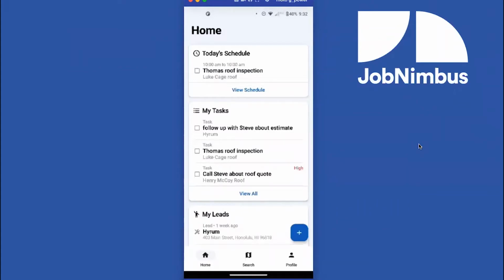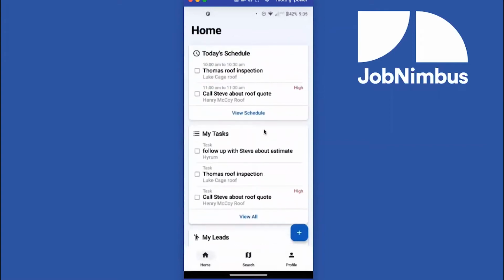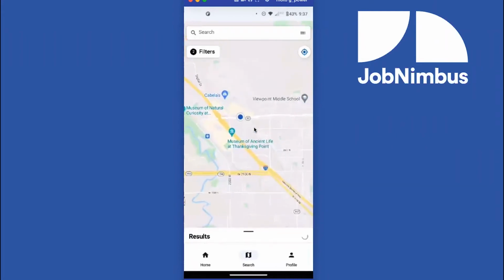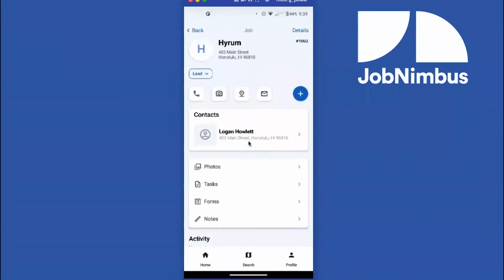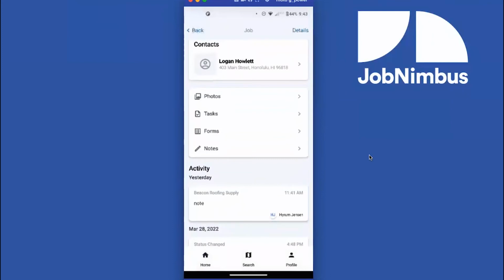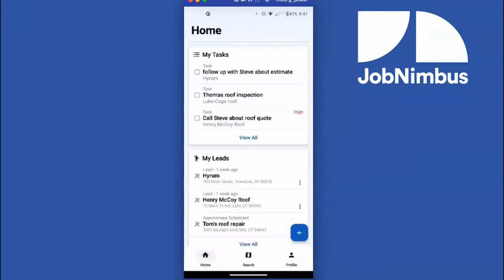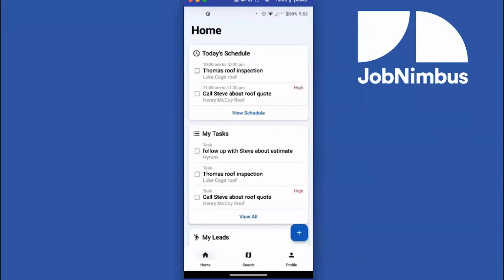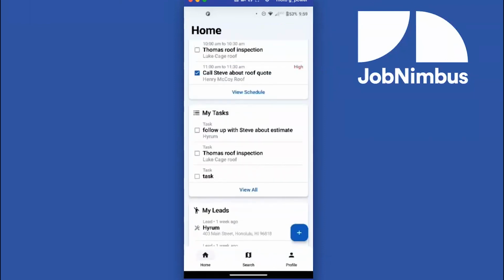Transform Your Business with the JobNimbus Mobile App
Today we are joined by Hyrum Jensen, the Android Product Manager, to talk about our new Android mobile app. Be one of the first to learn the ins and outs of the new mobile app so you can look like a pro while out in the field.

This JobNimbus 101 Workshop is hosted by Dan and cohosted by Hyrum Jensen, the Android Product Manager. Hyrum understands you are busy and consistently on the go. By learning how to use the Android mobile app while out in the field, you'll be able to look like a pro while on the go.

00:00 Welcome and introductions
00:35 Why we built a new app
01:57 Viewing your schedule in the mobile app
02:50 Editing your task details
03:19 How to change your viewable calendar day
03:36 Marking a task complete on the calendar
03:50 Viewing My Tasks from the Home screen
04:24 Updates coming to the Home screen
05:35 Using the Search tool on the mobile app
06:30 Filtering your contacts and jobs using the Search tool
07:22 Your profile and how to leave us feedback
08:10 Updates coming to the mobile app
09:39 Additional resources for you
11:31 Q&A Intro
11:42 Can we record video in the mobile app?
12:09 Will I be able to log my phone calls?
12:35 Is this out of beta?
12:48 Can you create an estimate in the new app?
13:18 Will the app have a link to contacts and jobs?
13:50 What’s the easiest way to upload PDF’s to the mobile app?
14:18 Will we be able to draw on pictures in the Android mobile app?
15:00 Will the next Crew be an upscale version?
16:00 Will we be able to view the calendar by week?
16:22 Will you be able to convert an estimate to a work order?
16:40 Is there an iOS app like the Android app?
17:05 Is there a way to view other team members’ calendars?
17:29 Are there plans to integrate Outlook calendar with the JobNimbus calendar?
18:28 Will there be a webinar for iOS?
19:22 What features will be in the release in 2 weeks?
19:48 Are we going to have a task list we can visit and check all tasks complete?
20:18 Can we make calls through the app using a service like Google Voice?
20:56 Is there a way to add direct reports calendars and tasks to your view?
21:43 Thank you all and goodbye